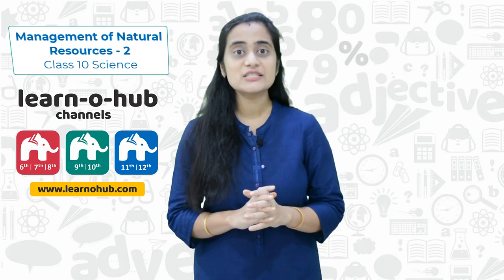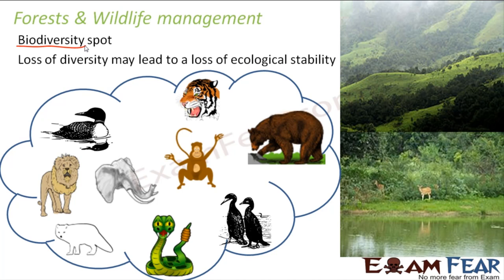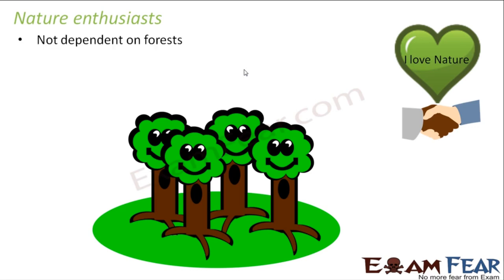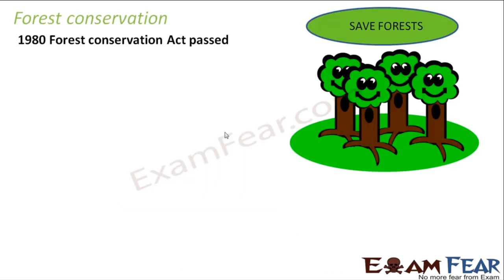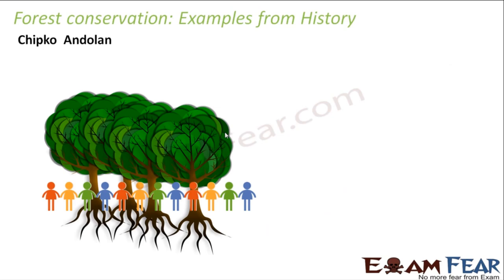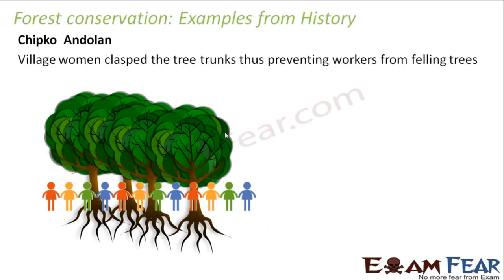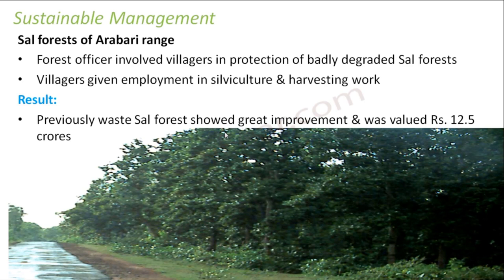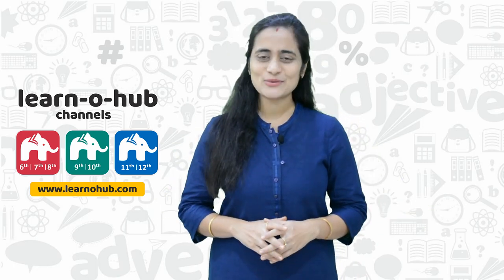Forest stakeholders and Conservation| Management of Natural Resources Class 10 CBSE #2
Timestamps:
0:00 Introduction
0:39 Forests
4:40 Forests:Stakeholders
6:05 People:Stakeholderss
8:13 Forest Department
10:58 Industries
13:22 Nature enthusiasts
14:22 Forest conservation
17:04 Forest Conservation:Examples
20:38 Sustainable Management

Forests are important global resources that provide a wide range of environmental, economic and social benefits. They provide a variety of valuable products, such as timber, fuelwood, fibre and other wood and non-wood forest products, and contribute to the livelihoods of rural communities. A stakeholder is a person with an interest in a particular business. The stakeholders of forest resources include: People who live around the forest areas and depend upon the forest resources for sustenance. The Government Forest Department, which owns the forest land. There are many examples which suggest that involvement of local communities is necessary for any conservation effort. In this video we will cover:-
1.Forests & Wildlife management.
2.People living in/near forests.
3.Industralists exploiting the forests.
4.Different acts to conserve forests.